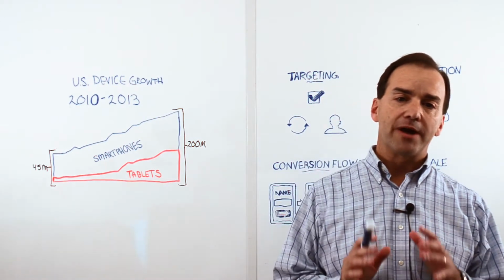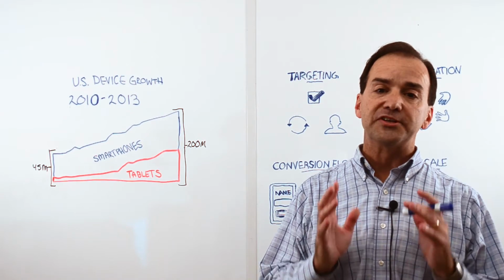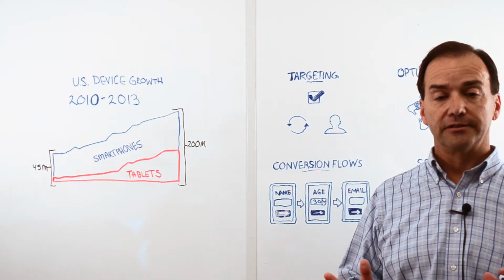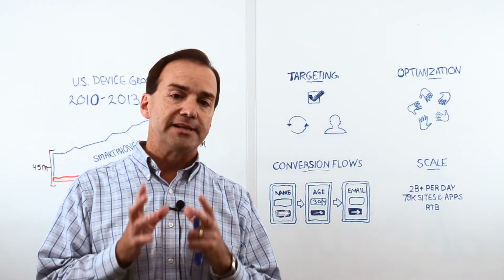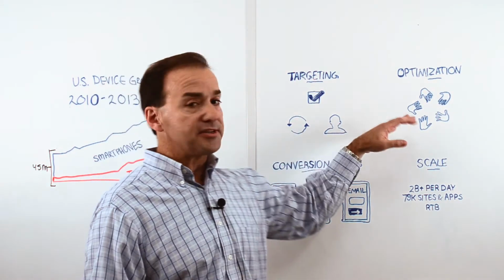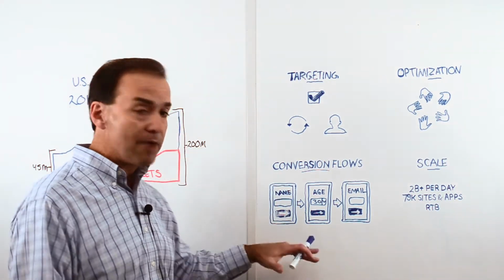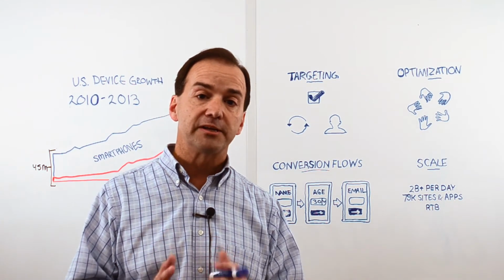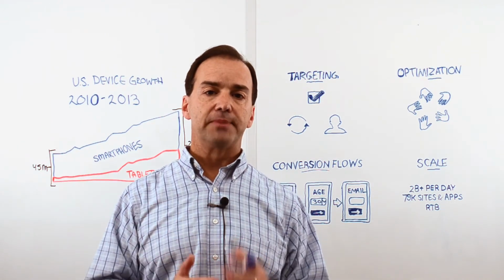Mobile Lead Generation | Jumptap Wicked Smart Whiteboard Videos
Consumers on smartphones are increasingly responding to lead generation ads, and seizing the opportunity is more complicated than just porting your online campaigns.  Jumptap Director of Performance Advertising Ted McNulty breaks down mobile lead generation into four simple steps that will help you get up and running faster.